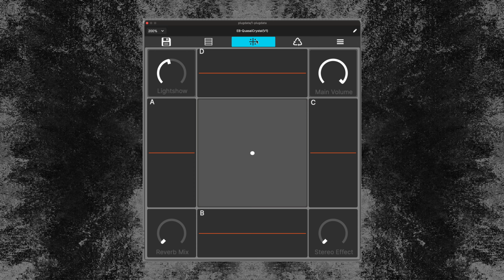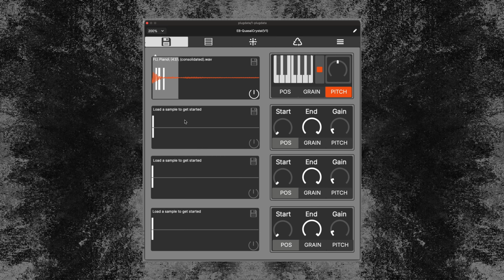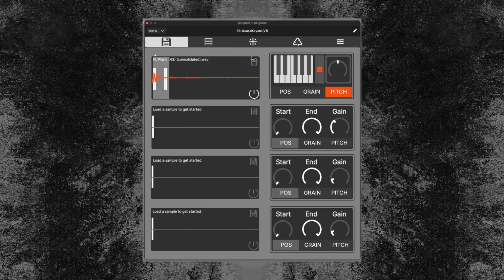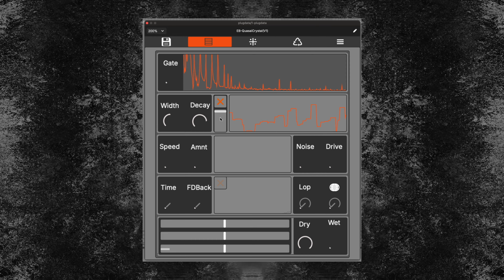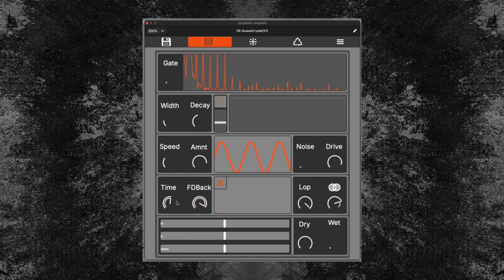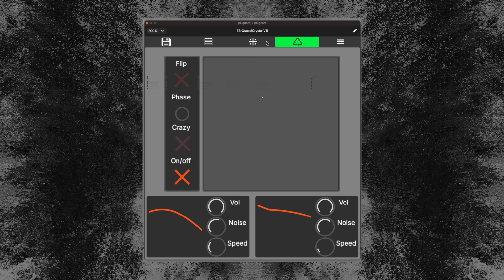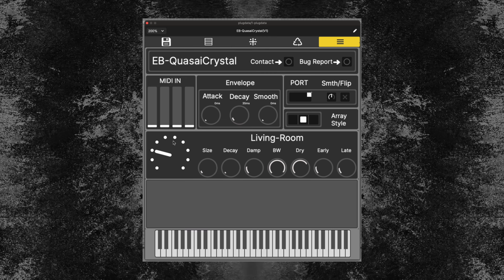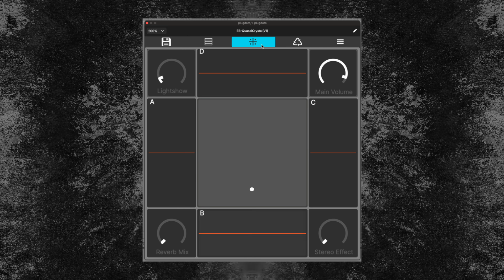EB QuasaiCrystal - Full Walkthrough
EB QuasaiCrystal is a 4 channel granular synthesizer, capable of some proper wicked soundscapes.